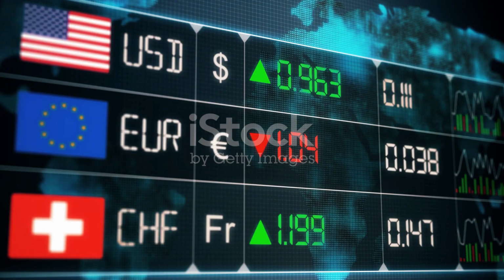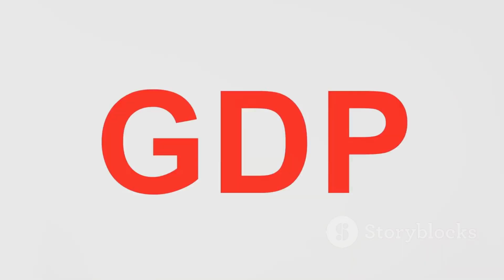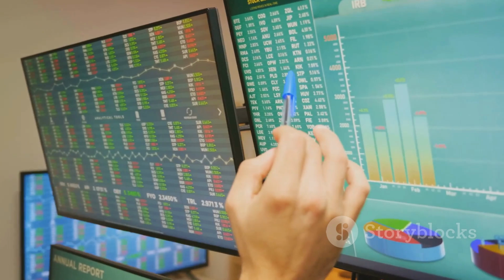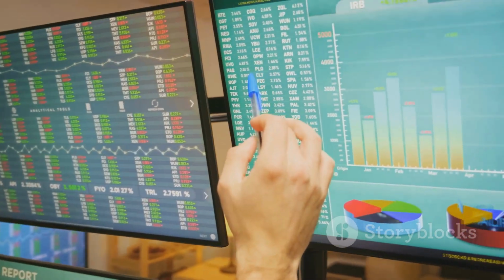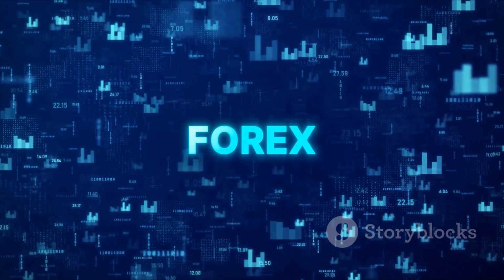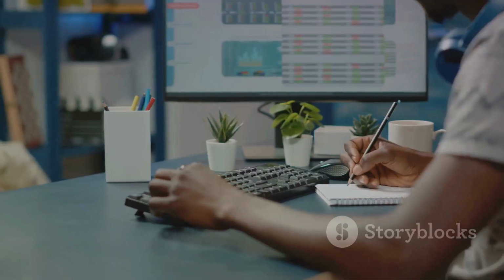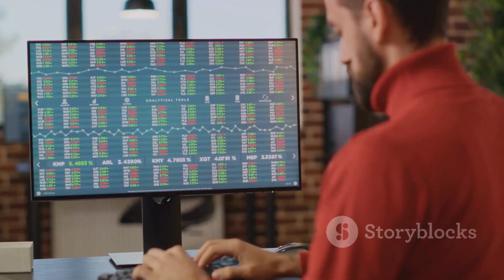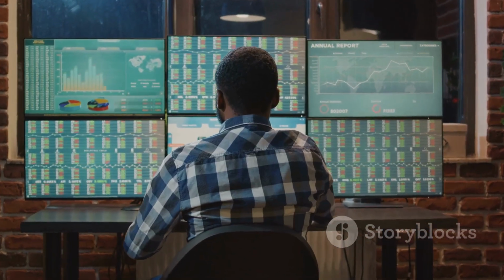The Impact of Economic Events on Forex Markets: A Trader's Perspective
Gain a trader's insight into the world of Forex with our latest video, "The Impact of Economic Events on Forex Markets: A Trader's Perspective." Delve into the intricacies of how economic events shape currency markets and influence trading decisions. Whether you're a seasoned trader or just starting out, this guide provides valuable insights into key economic indicators, market reactions, and strategies to navigate and capitalize on these impactful events. 📉💡

🚀 Ready to understand the dynamics of economic events in Forex? Hit play now and empower yourself with the knowledge to make informed trading decisions. 📊💹